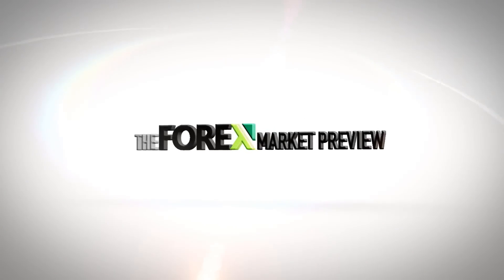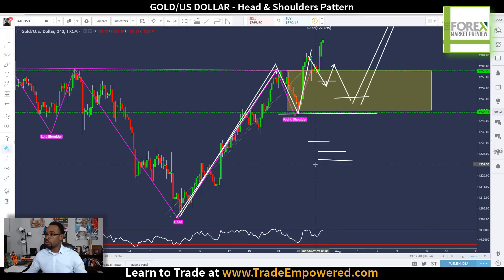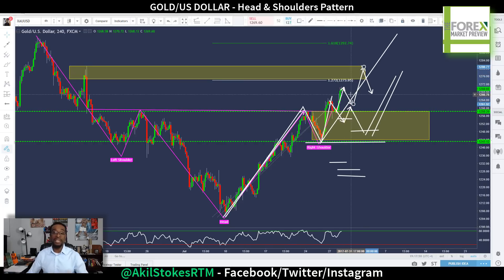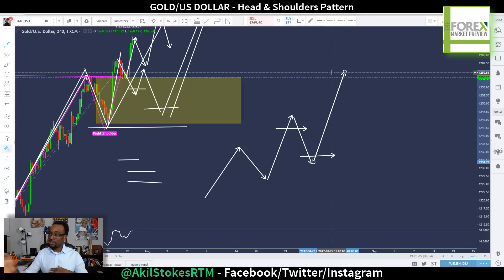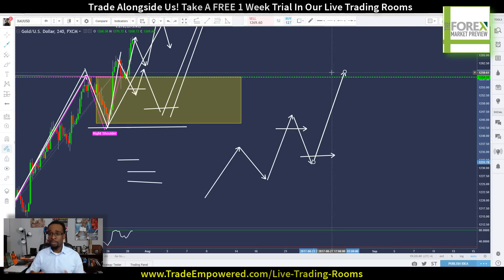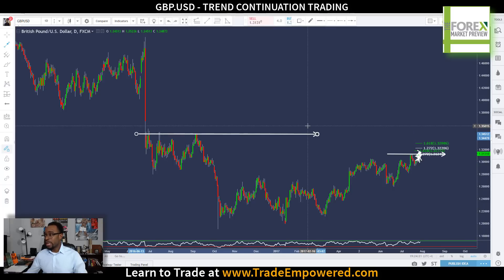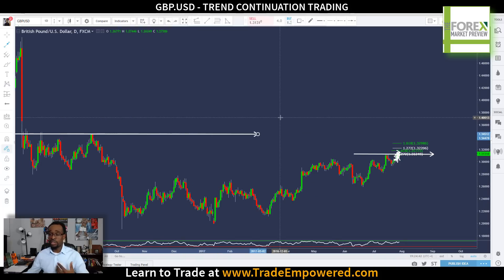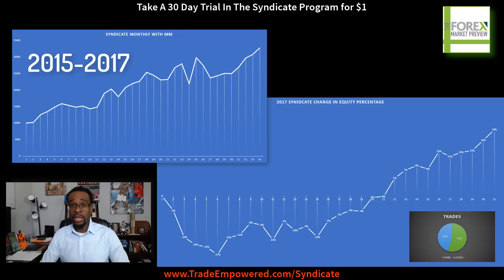What's Between The Numbers Matters Most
I have a very busy Forex Market Preview for you this week. Not only do we take a look at 6 trading opportunities that are on my radar across 3 currency pairs, but I also share with you the story of my biggest trading regret & what I would do differently if I could turn back the hands of time.

Lastly, I share with you a few equity curves from our Syndicate Program. We were able to keep our HOT STREAK going with a very profitable July & I think it's important to see how consistent, disciplined trading day in and day out has made us forget all about the rough start to the year.

Akil Stokes
Currency Analyst & Trading Coach
Trade Empowered – Empowering Traders Worldwide